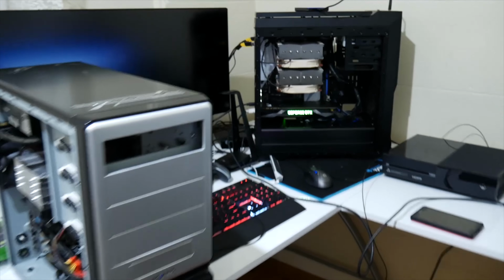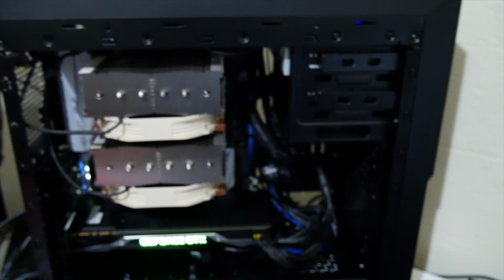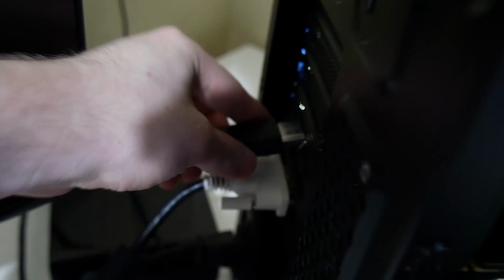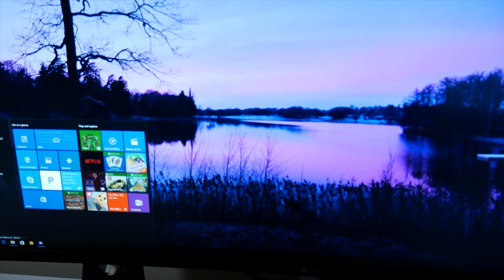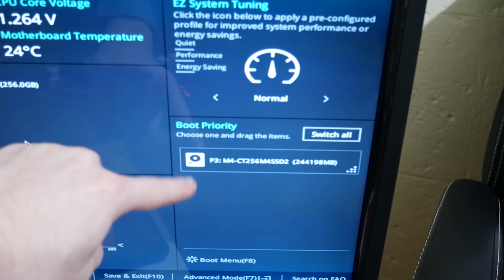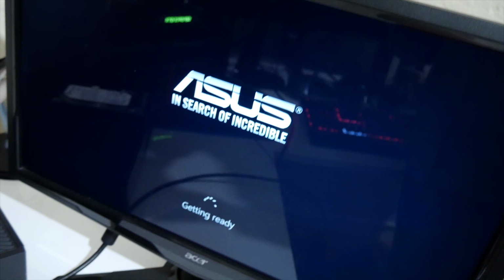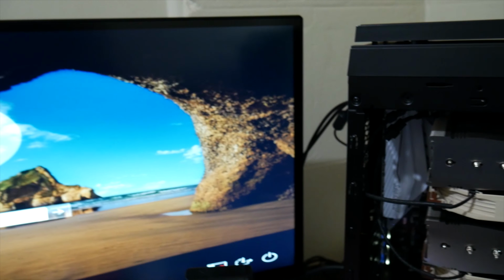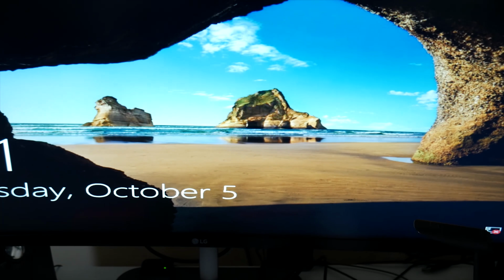Vlog - Personal Render Server Build - Part 2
Watch as I go through the process of updating my computer and creating a render server from the spare parts. Unexpected problems arise Part 2 of 4